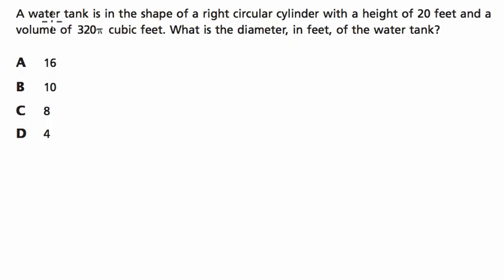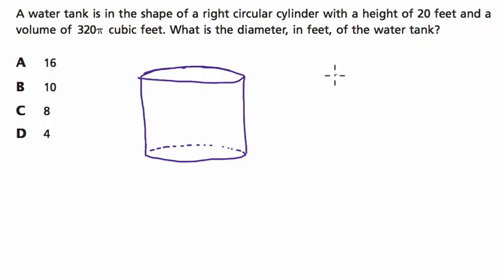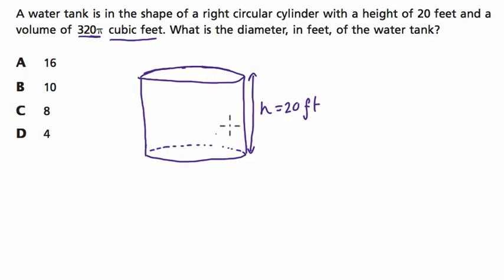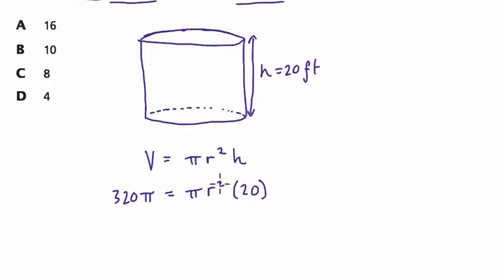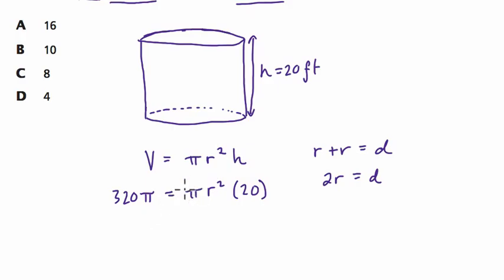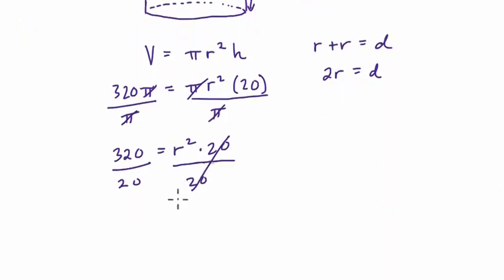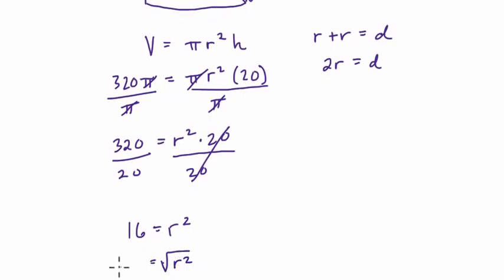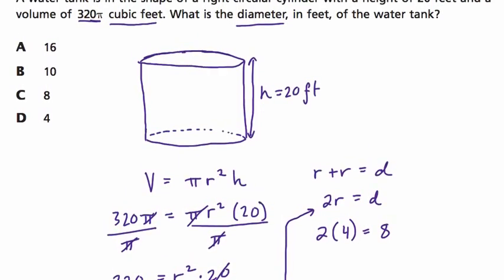Engage NY Grade 8 Math Sample 9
An Engage New York grade 8 math sample from the common core test.